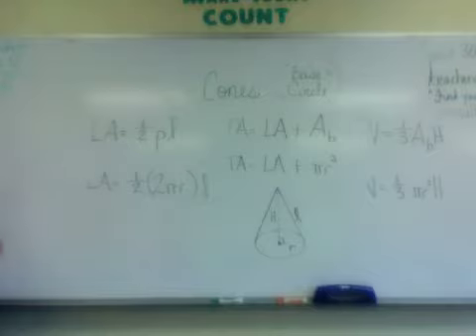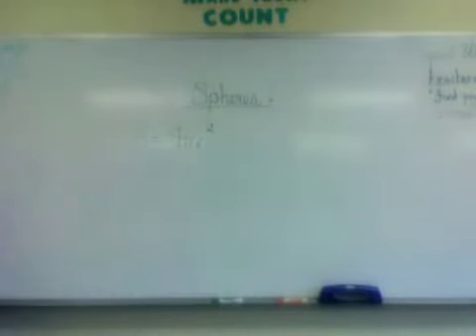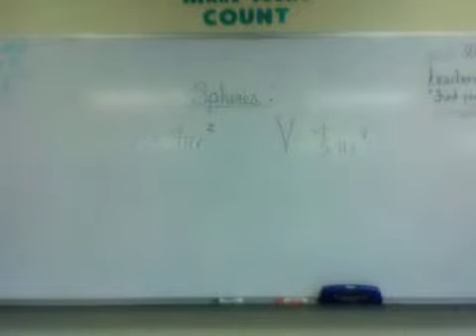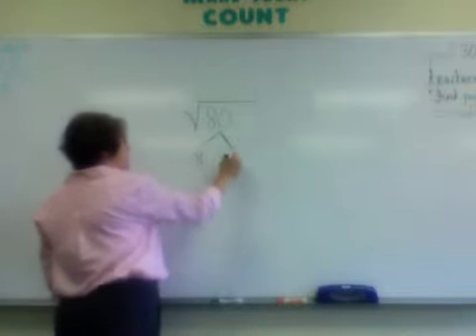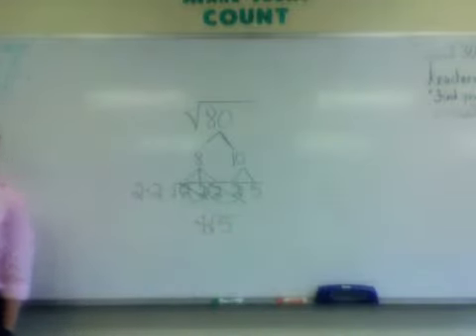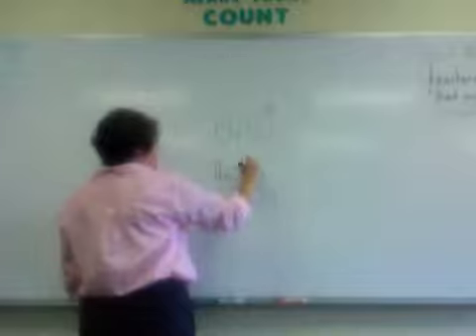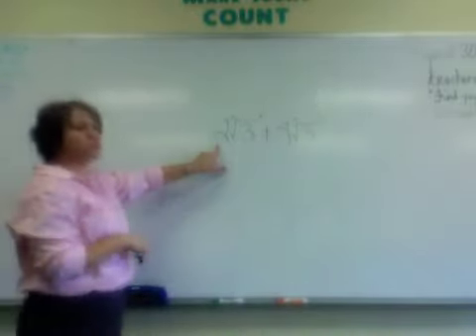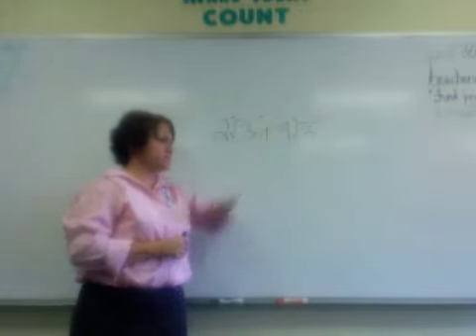Geom 4-30 Part 3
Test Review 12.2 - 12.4